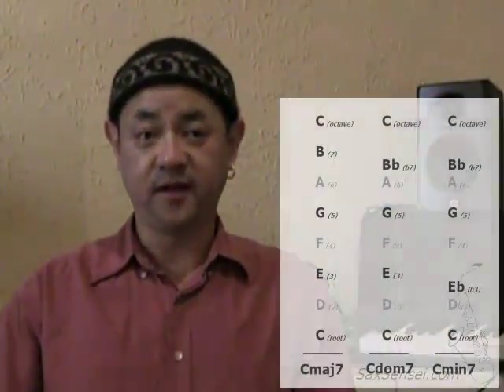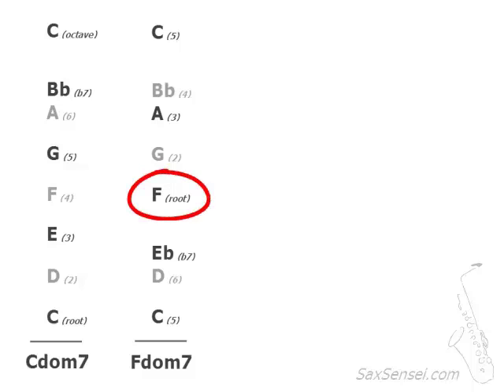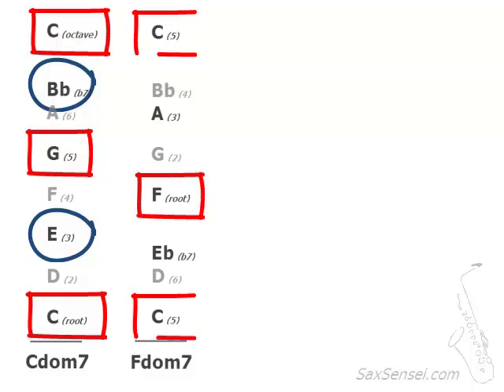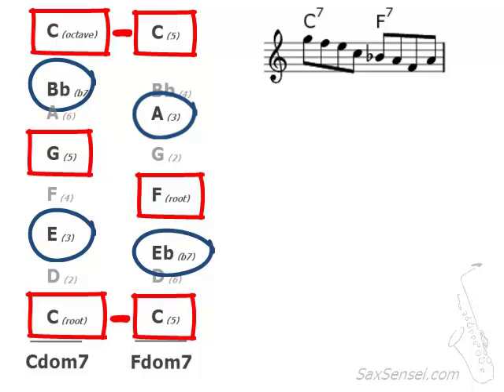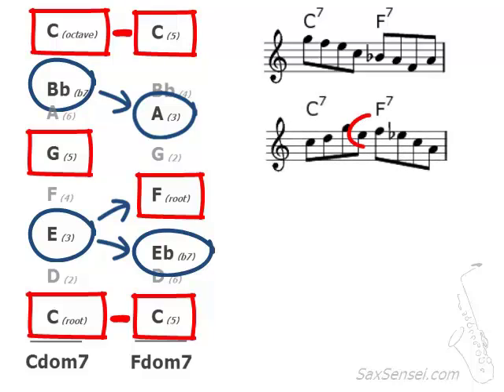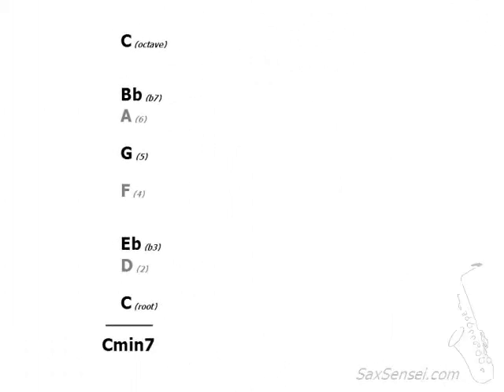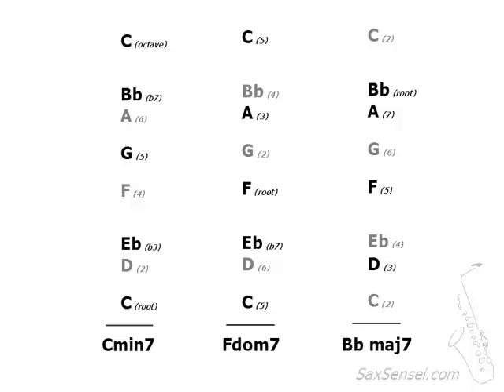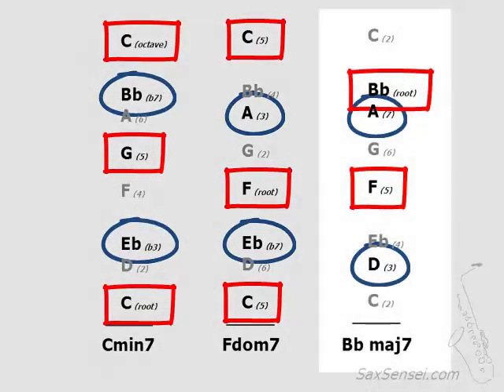Playing The Changes (Part 3 of 4) - Playing I7 To IV7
Part 3 of a series on how to play the changes to a song. Takes a deeper look at smoothly transitioning between two chords, using the I7-IV7 change as an example.